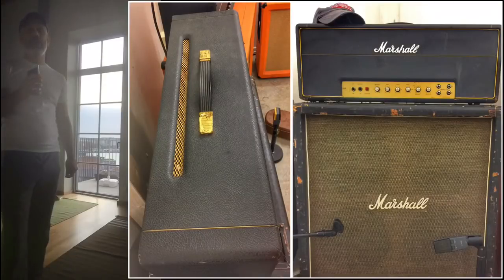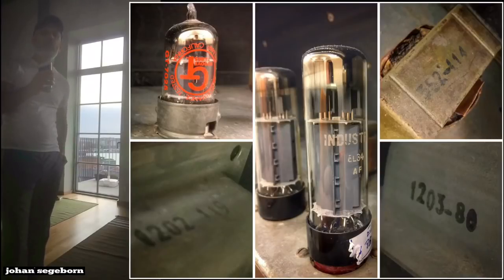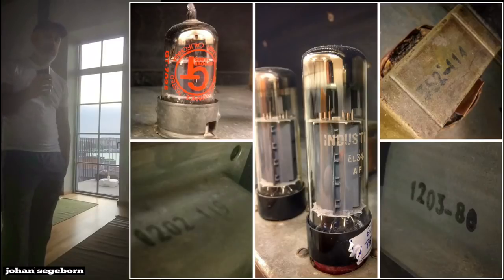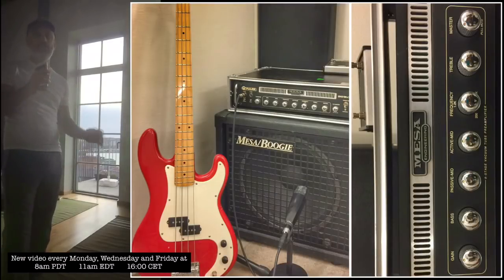One of the very first Marshall JMP Amps CRANKED! Mind Blowing 1967 Super Bass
A 1967 Marshall Super Bass with small vents with a 2008 Gibson Les Paul 1959 Reissue with stock BB2 and BB1 pickups and a 1969 Marshall 1960B 4x12 speaker cabinet with 1972 G12M25 75Hz Pulsonic Celestion Greenbacks. Recorded with 1 AKG C414 BXLII into a studio konnekt 48, PC and Cubase.

Bass: 199X Cort Precision Bass and a 2010 Mesa Boogie Big Block 750 and Mesa Diesel 1x15 Cab. Miked by a Sennheiser MD421 U5.

Drums: 14x6,5 WFL snare, 14x20 WFL floor Tom, 14x26 Ludwig Classic Maple Kick drum, 15 Paiste 2002 medium Hihat, 24 Paiste Giant beat, 20 Paiste 2002 Cymbal. Miked by 1 AKG C414 BXLII.